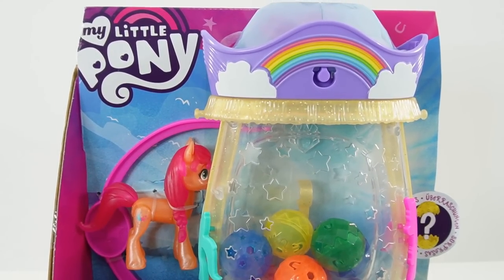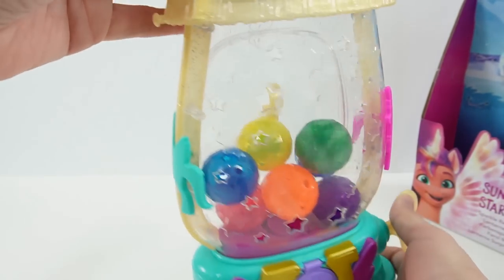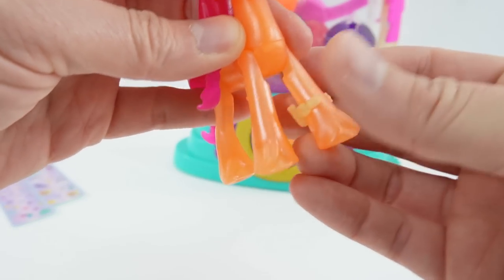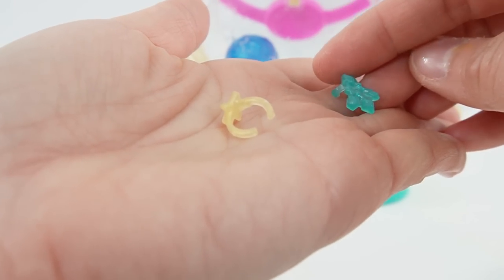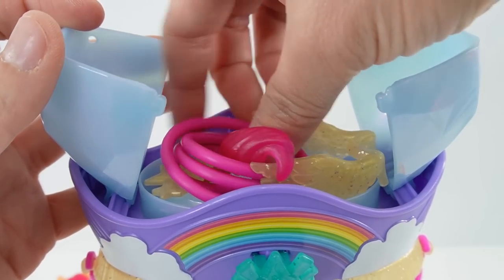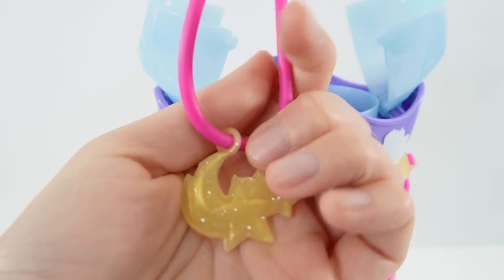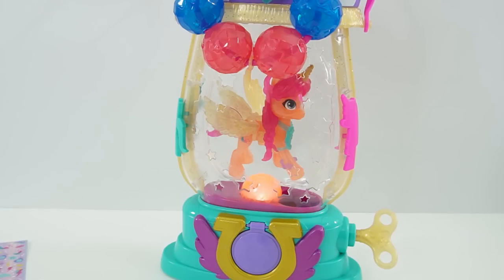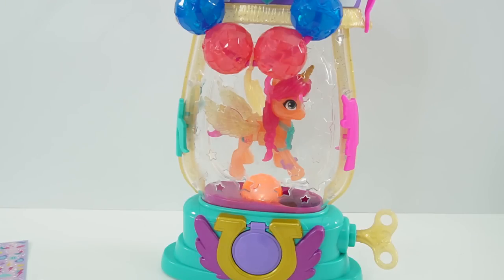Sunny Starscout Sparkle Reveal Lantern and Vending Machine MLP Toy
Let's take a look at Sunny Starscout's lantern! It is a cute vending machine  lantern that also lights up! Discover the surprises that transforms Sunny into a pegasus, unicorn, and alicorn!

DIY Custom Supplies